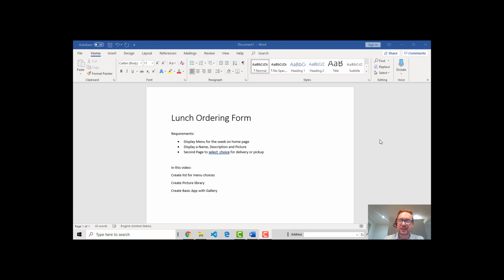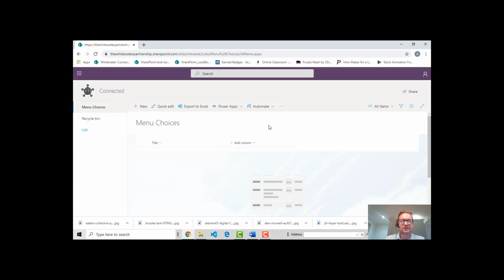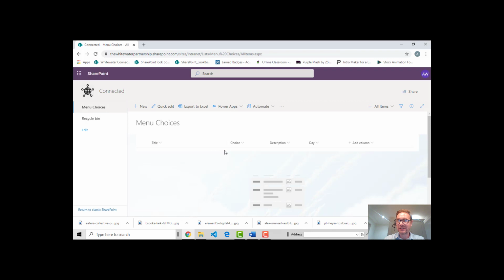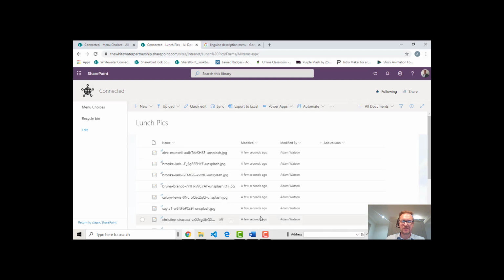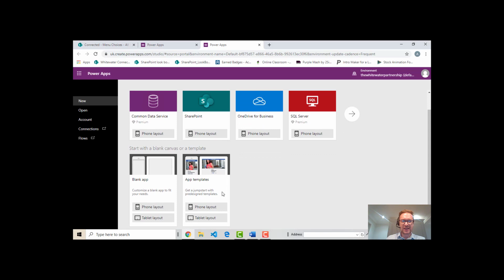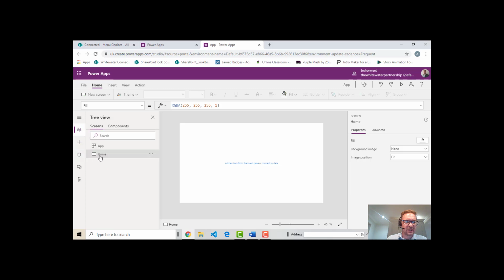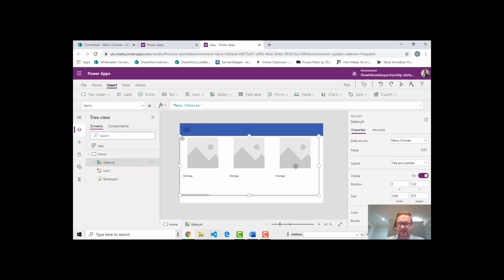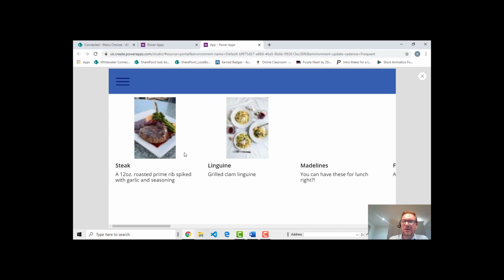Power App Lunch Ordering System Part 1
Part 1 in our series where we show you how to use Power Apps to create a lunch ordering system